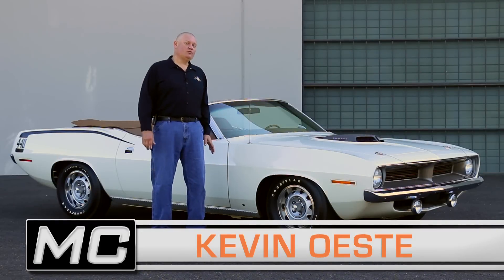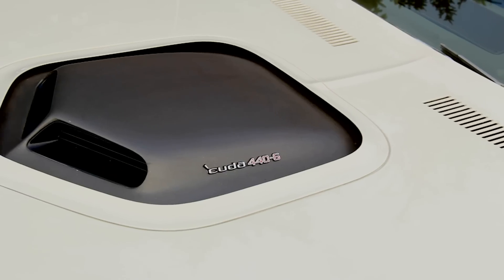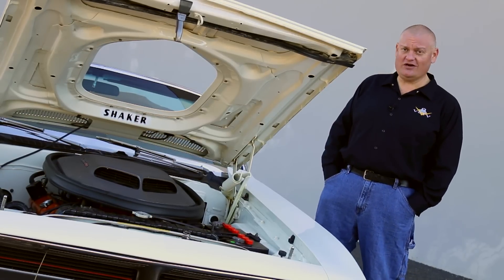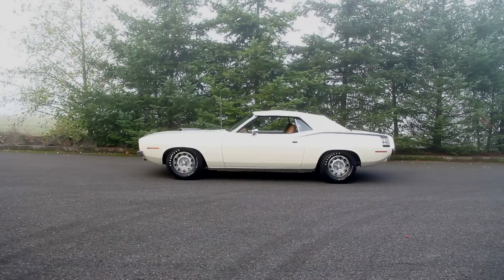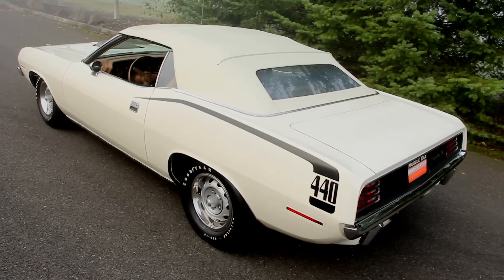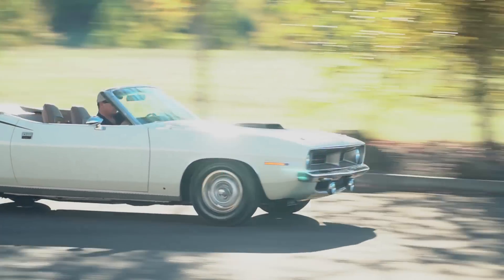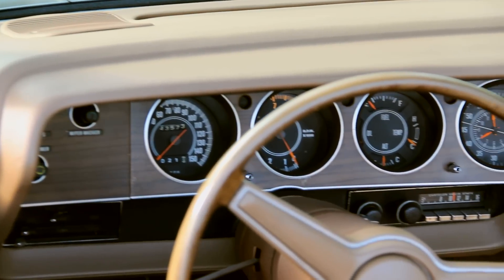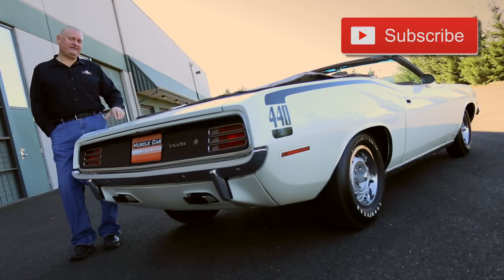Muscle Car Of The Week Video Episode #186: 1970 Plymouth Cuda Convertible 440 4-Speed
Produced by Kevin Oeste and V8TV Productions, Inc.   -

All added up, there were 12 440 six barrel Cuda convertibles built with an automatic transmission, and just 17 came with the heavy duty 4-speed manual gearbox like our example here.    It’s not quite as rare as the Hemi cars, but any time you have an extremely low production car that has awesome power, stunning good looks, and a folding top, you’ve got a winner.